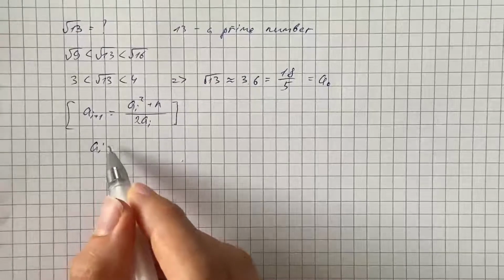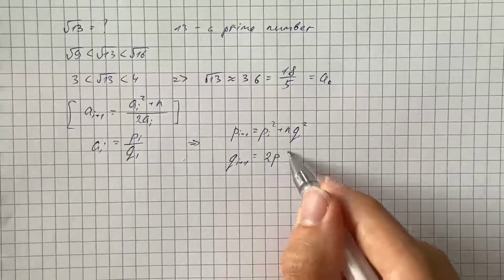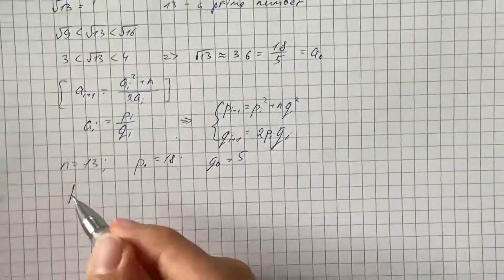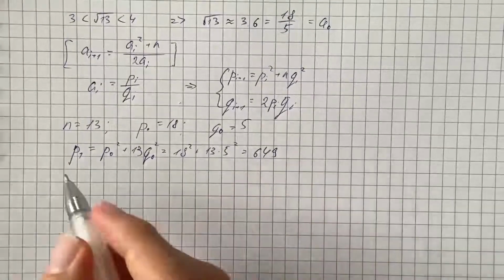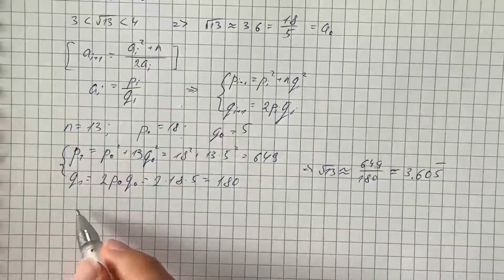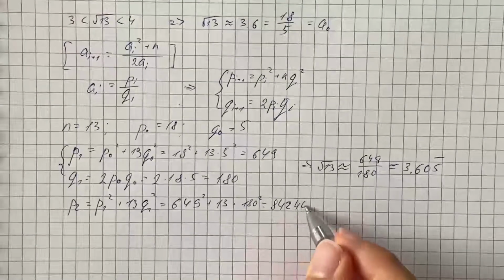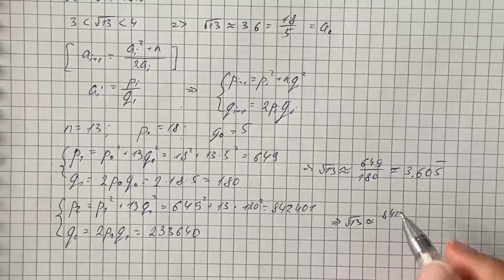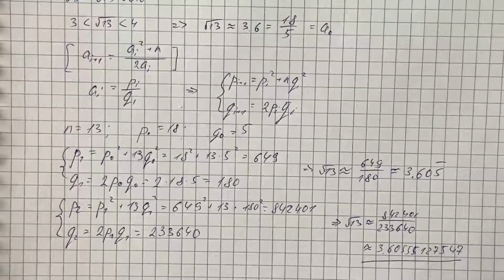How do you find the square root of 13? | Plainmath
Solution to Calculus and Analysis question: How do you find the square root of 13?